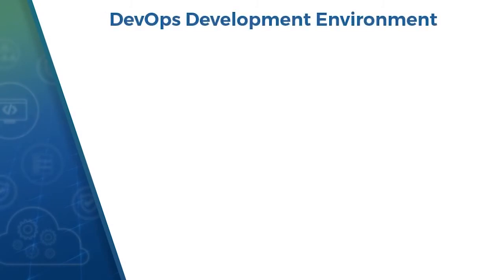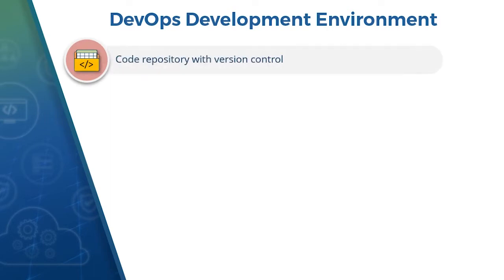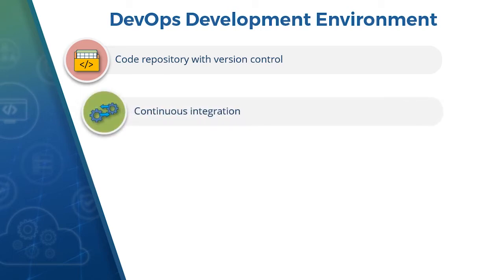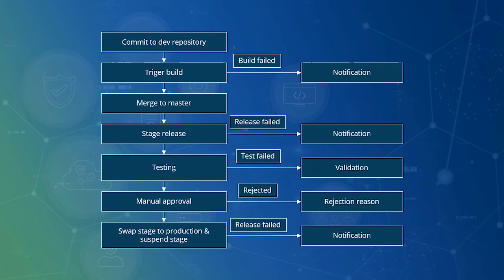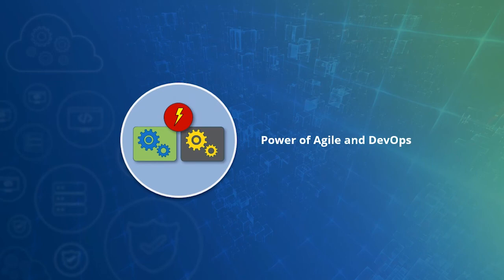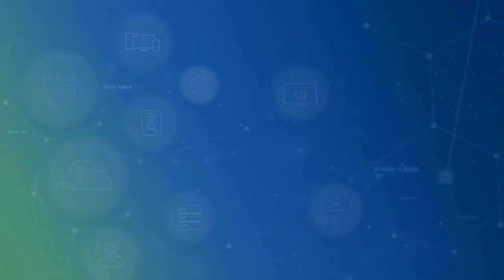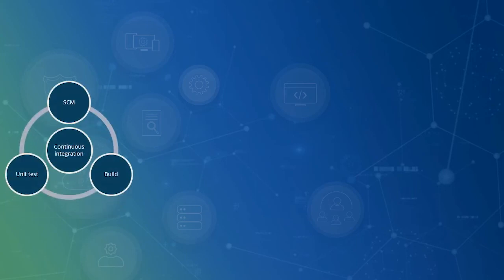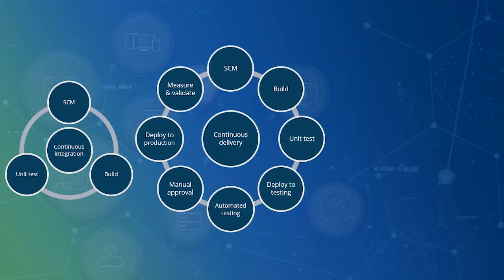Agile DevOps Process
In this course excerpt from Niranjan Pandey, learn to recognize the steps involved in the DevOps and Agile DevOps implementation processes with the roadmap for DevOps developers. Discover how to apply the lean development, Agile, Design Thinking, Greenfield and Brownfield DevOps processes to build and implement DevOps workflow.

About Skillsoft